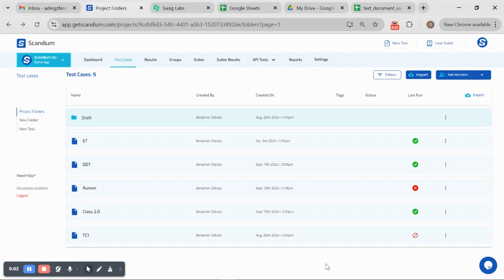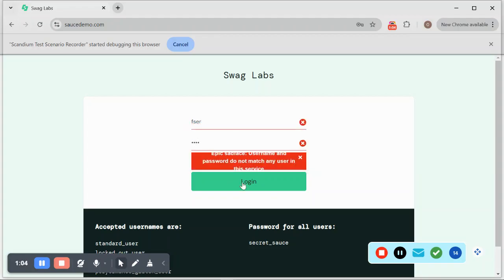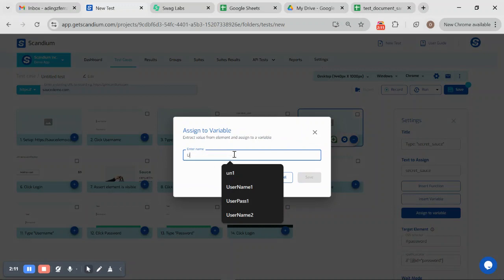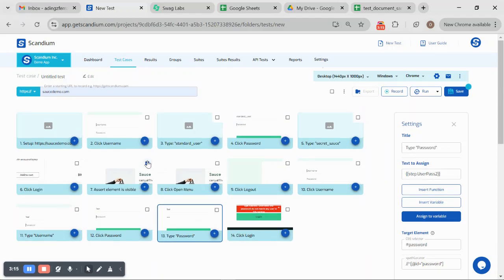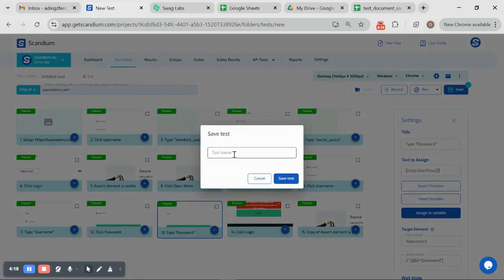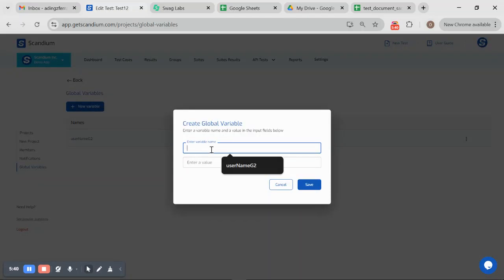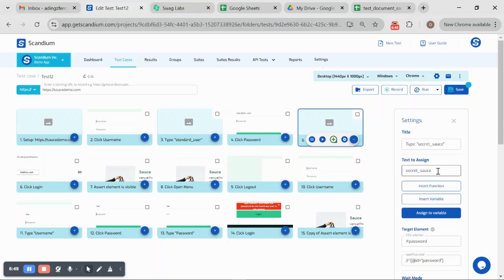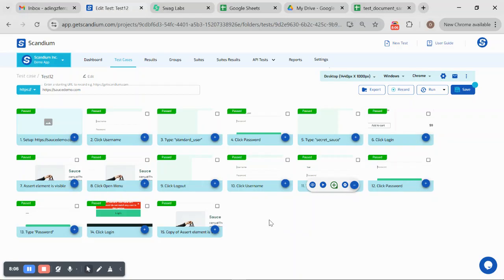How to Use Variables in Scandium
Beginner's Guide to Scandium by Ben Odunjo
Looking to get started with Scandium and learn the ins and outs of no-code test automation? Check out the Beginner's Guide to Scandium by Ben Odunjo. This comprehensive course walks you through everything you need to know, from creating your first test case to mastering advanced features like variables. Whether you're new to automation or a seasoned tester, this guide is perfect for helping you achieve more with Scandium. Dive in and start building your automation skills today!

Video Overview: How to Use Variables in Scandium
In this video, we’ll cover one of the most powerful features in Scandium—using variables to optimize and enhance your test cases. Variables allow you to reuse dynamic data across different test steps, making your automated tests more flexible and efficient. You’ll learn how to define variables, apply them in your test scenarios, and manage them effectively within Scandium’s intuitive interface. By the end of this tutorial, you'll be able to streamline your test cases and make them more adaptable, even when dealing with dynamic data.

Follow Scandium on social media to stay updated with the latest news, features, and tips: